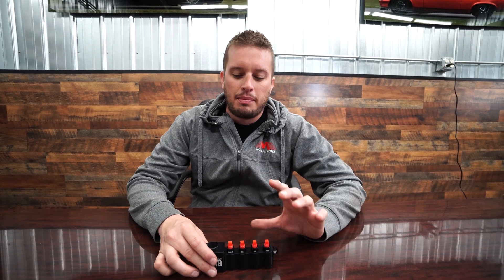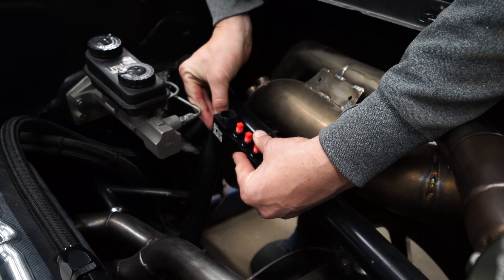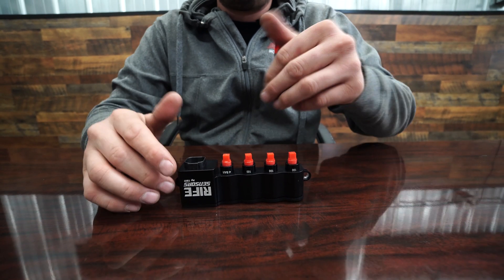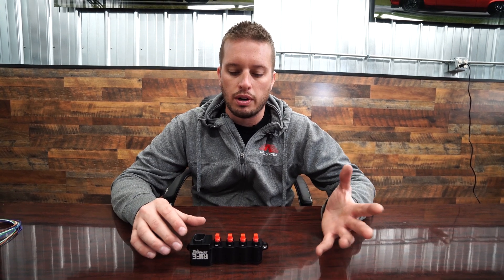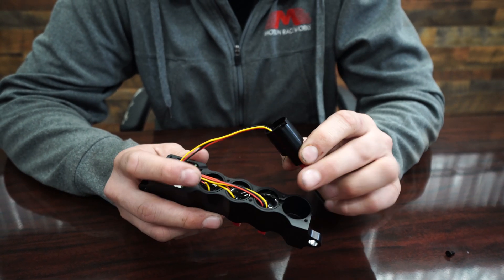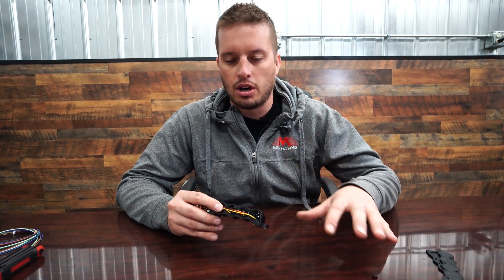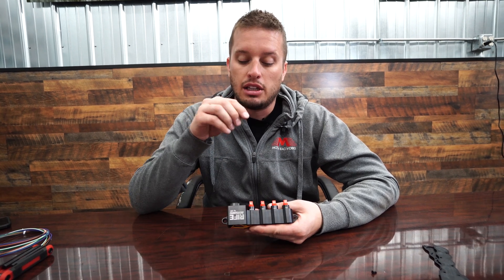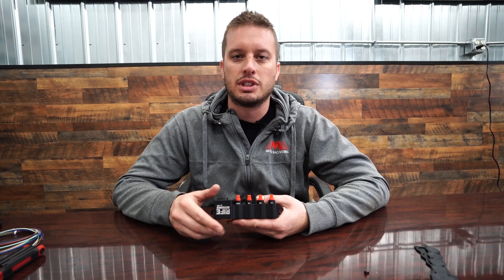RIFE Sensor Blocks: Simplify and Perfect EFI WIRING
RIFE sensors ( TBM Brakes) recently released these unique and ground breaking sensor blocks, which simplify wiring, give you a higher quality sensor, seal things from the elements and reduce vibration concerns.  Best of ALL, they cost less than the four sensors bought separately as used by traditional EFI systems.

These sensors can be used in conjunction with Holley EFI, Megasquirt, Fueltech, Haltech, AEM and more.  So long as you can scale the 5v sensor in your aftermarket EFI system, these work for you.

The interchangable "slugs" as we will refer to them as allow you to replace a sensor, swap for a different sensor, or move things around in minutes.  Meaning no rewire, no adaptor plugs when going from one style map sensor to another, no re plumbing.  The best part is going from a 3 bar map to a 5 bar map is as simple as a quick slug change, then open your EFI system program, change the sensor scaling and move about your day.

The outer billet case is sealed with a rubber seal from the bottom.  Additionally each slug has the internal sensor "potted" in silicone to reduce vibration effects and life on the sensor, additionally the sensors sit in an oring seat so that no solid case contact is made.  This creates the ultimate "remote mount" sensor block.

These blocks are available in 3AN male and 1/8" NPT female.  Additionally they're available as single, dual, triple, and quad sensor blocks.

To order the Motion Boost Ready Quad block click below. This comes with (1) 4 bar map, and (3) 100 psi transducers.

For a custom config

Quad Block: Make sure to enter configuration of sensors in notes at checkout.